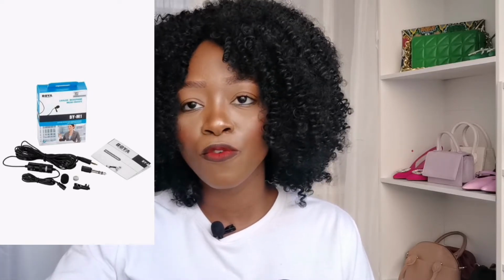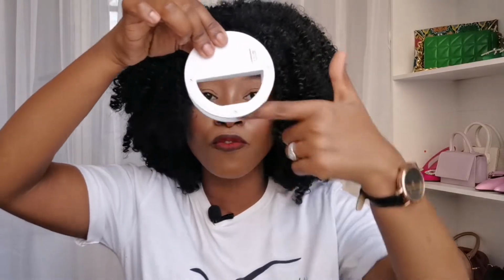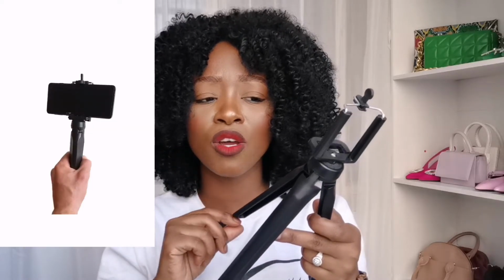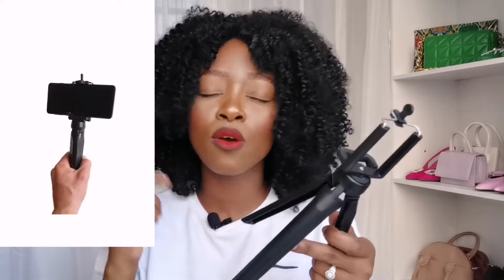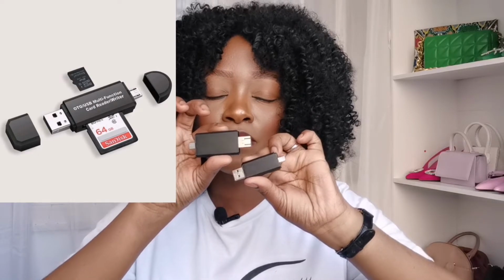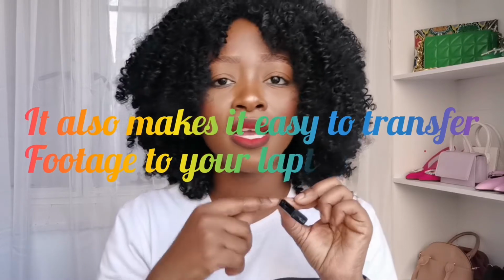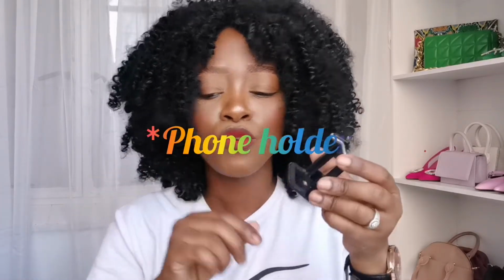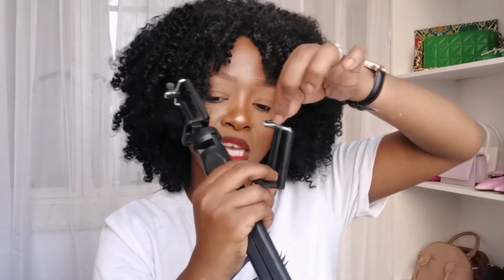What equipment do you need to start a YouTube channel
Tripod